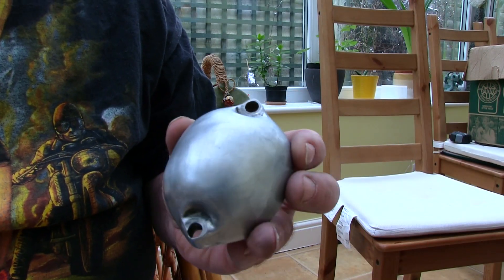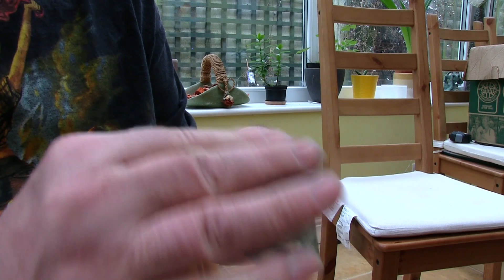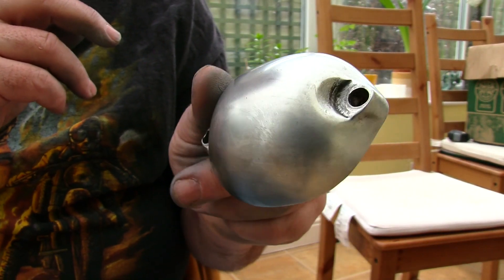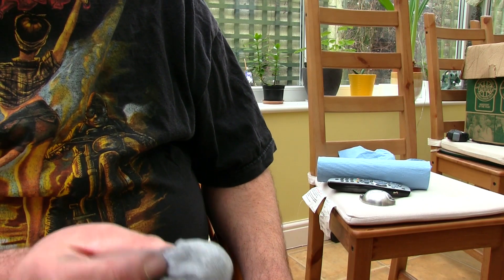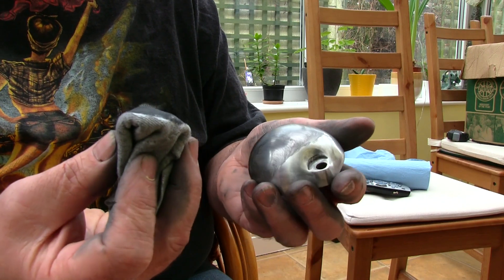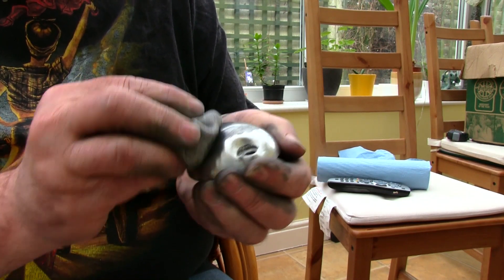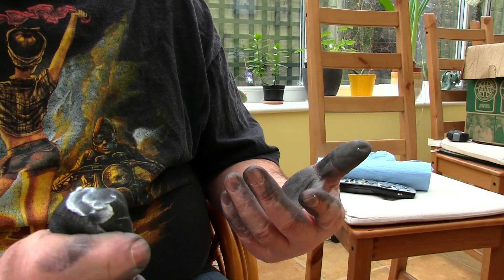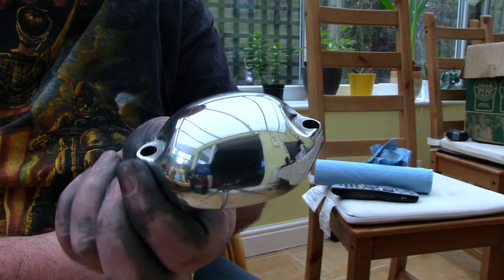hand polishing alloy motorcycle parts movie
I came across a film about polishing alloy parts from a guy who just labelled his video "Polishing" I followed his method and really like the results I was getting so thought I would share his technique with you.